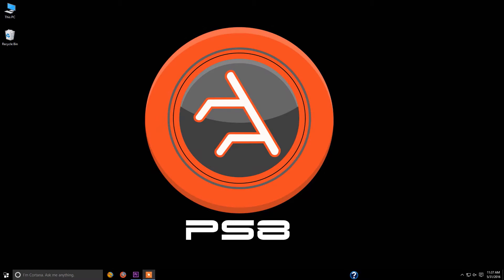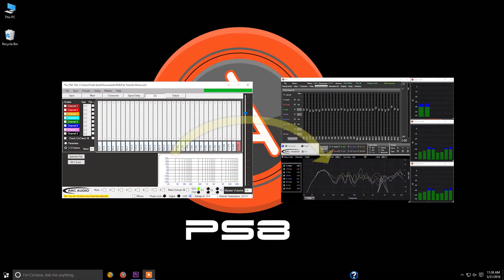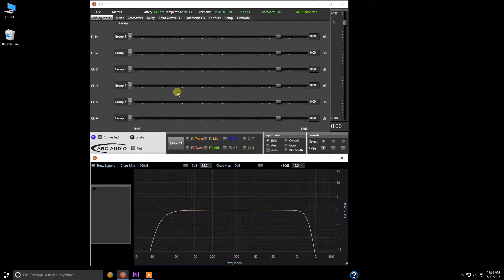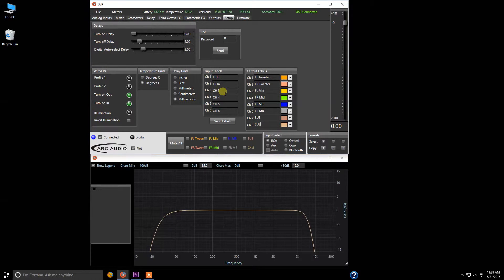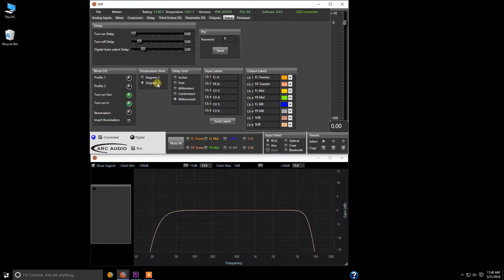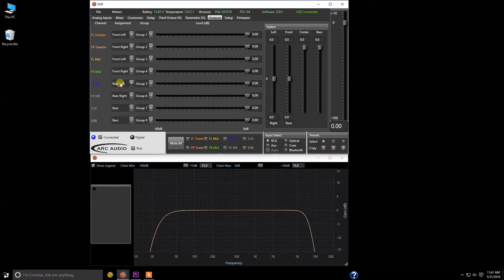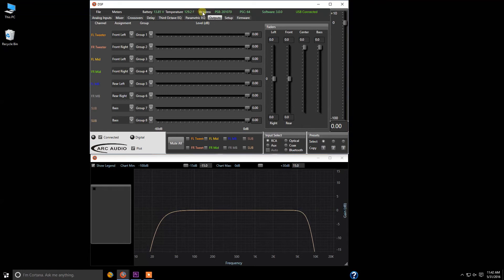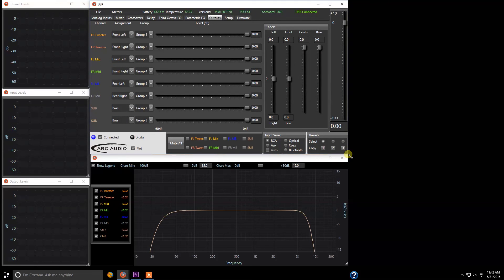ARC Audio PS8 Tutorial Episode #3 (Channel Assignments, Labeling & More)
Episode 3 of the ARC Audio technical training series on the ARC Audio PS8 Digital Sound processor software and firmware update. In this chapter we will cover the steps on how to label and set channel assignments for all of the channels on the PS8. This process is required to allow for proper use of the Fader and sub level controls of the PSC controller.